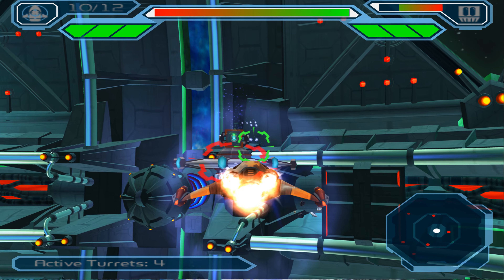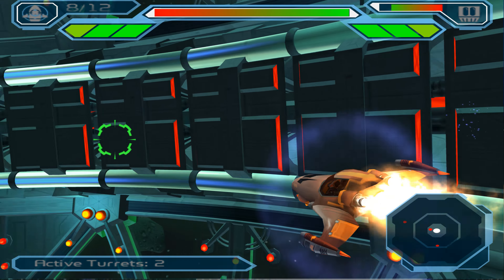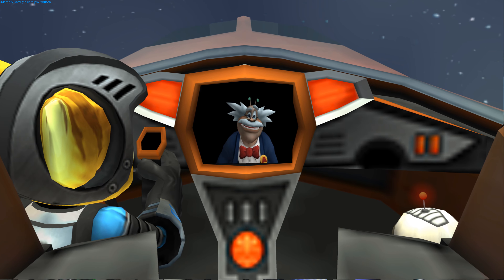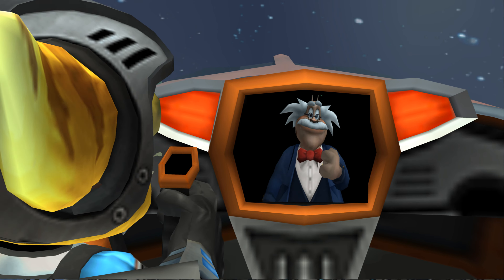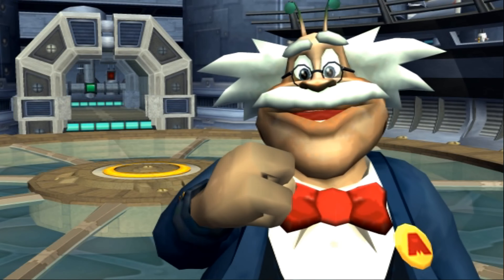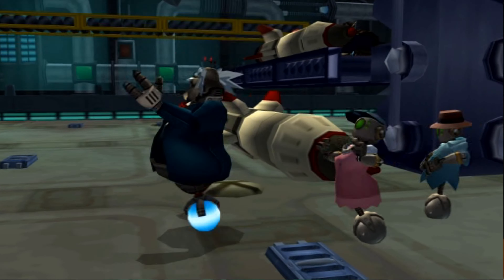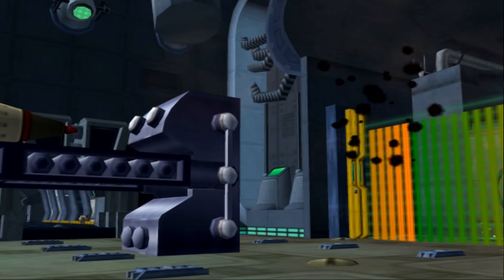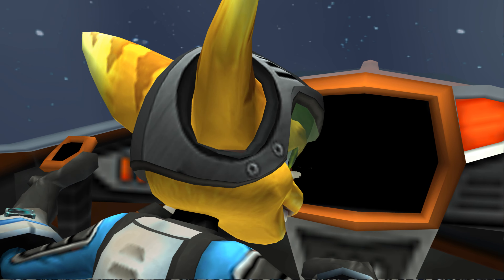Ratchet And Clank 2 Going Commando Walkthrough Part 14 Planet Hrugis Cloud 4K UHD 60FPS (PCSX2)